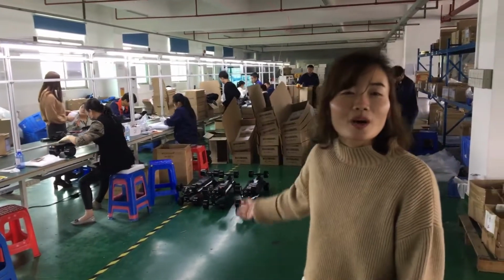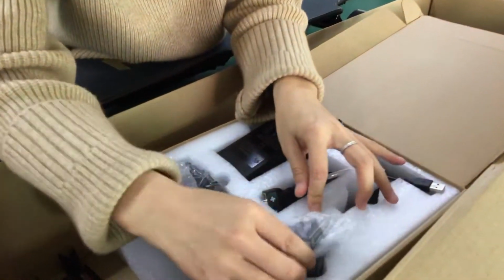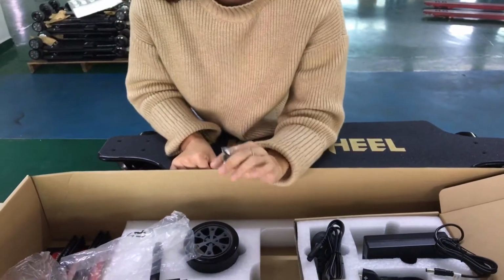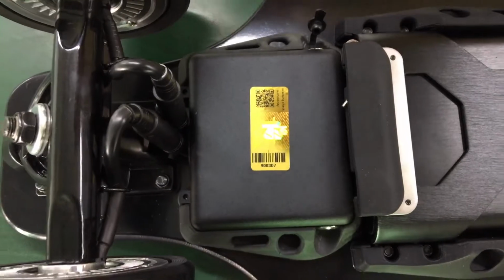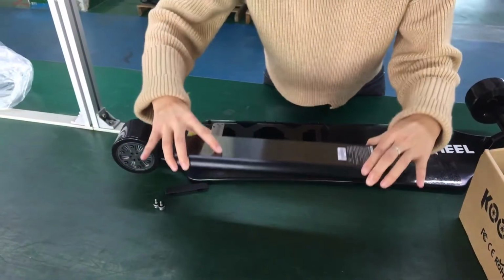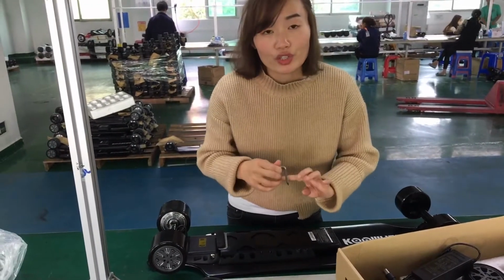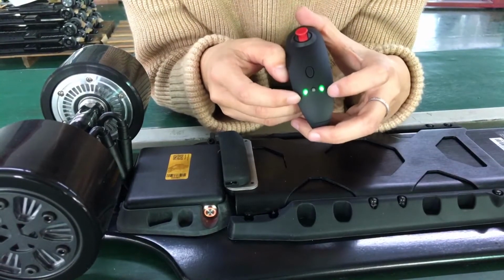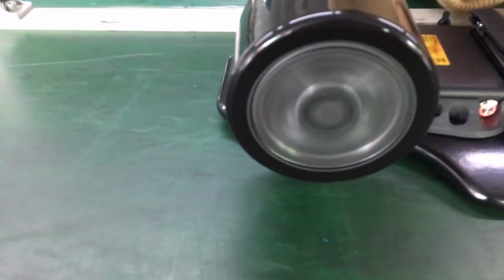Koowheel Factory 2nd Gen. Koowheel Skateboard Unboxing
What’s in the Koowheel Skateboard Box?

Genuine KooWheel electric skateboard Kooboard
AC Wall Charger
AC Charging Adapter
Kooboard User’s Manual
Remote and USB Charger
Battery Included
Customized skate T Tool
2x Extra rear wheel kit
1x Bag
1x Bumper pair